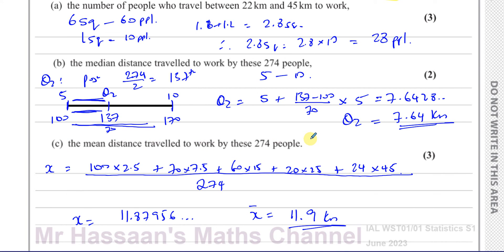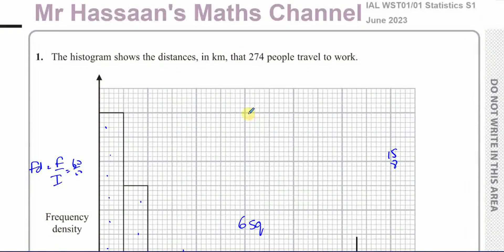WST01/01, (Edexcel) IAL S1 June 2023, Q1, Histograms, Linear Interpolation, Estimating Mean